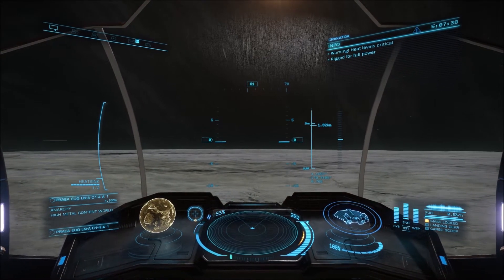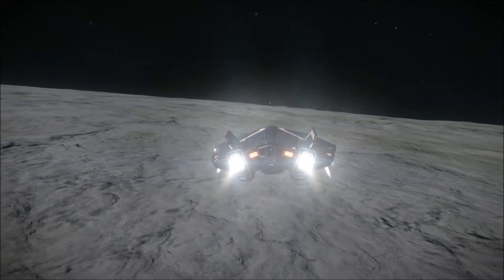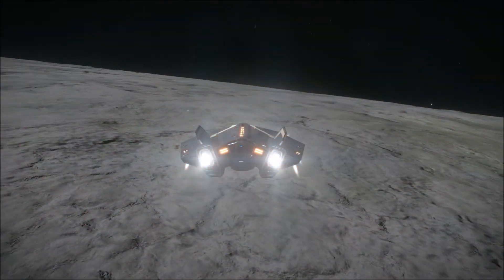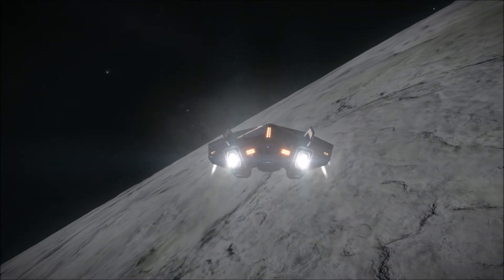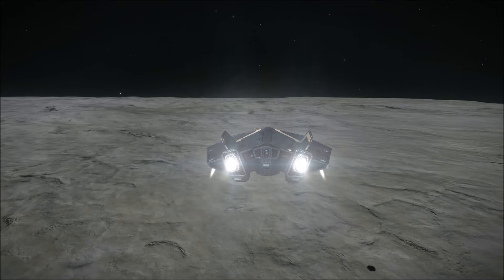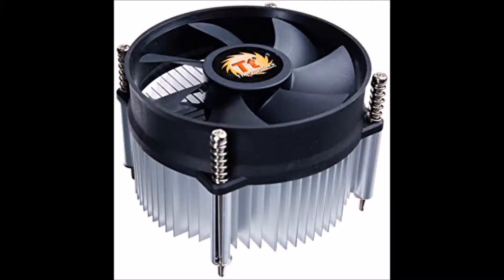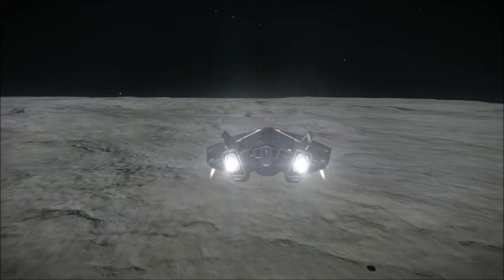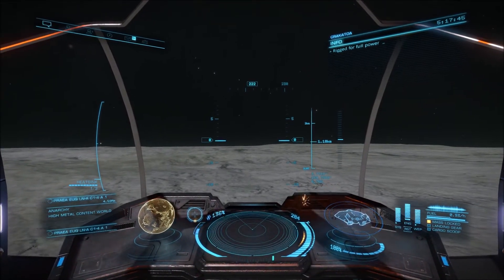Elite Dangerous Science: Heat management of space ships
how the heck do they get rid of all that heat? Find out now.